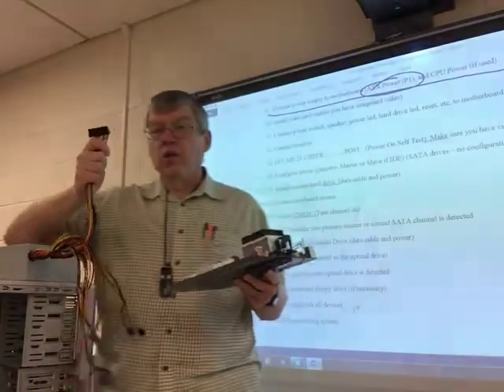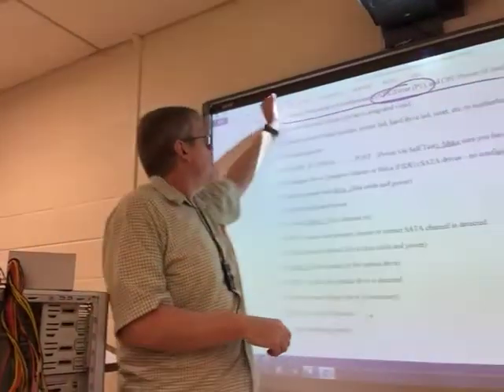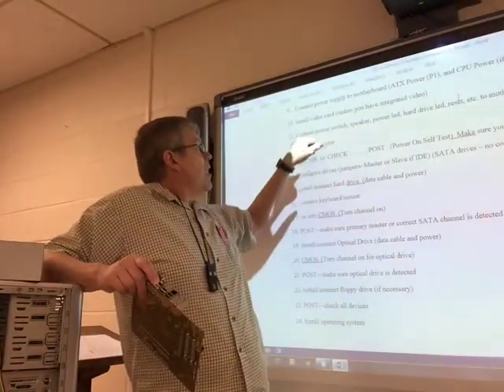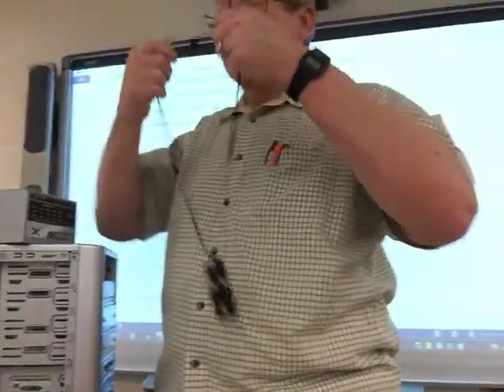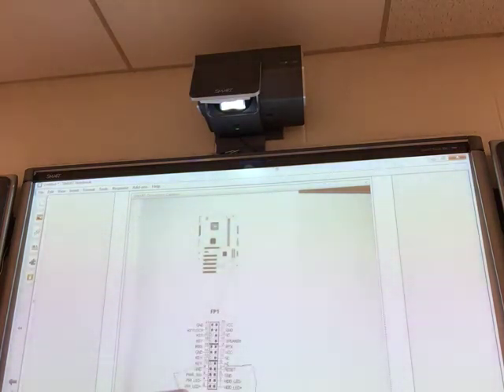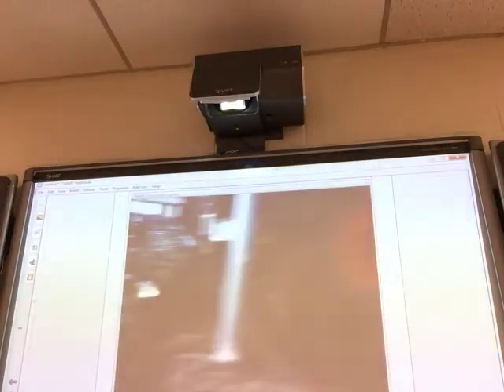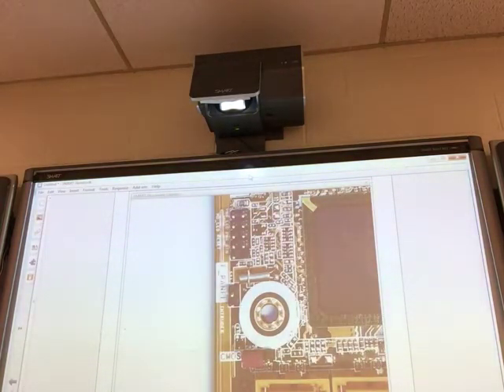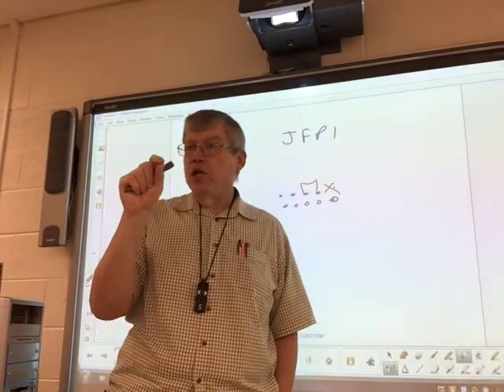Motherboard Install Pt2.mov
Motherboard installation continued.